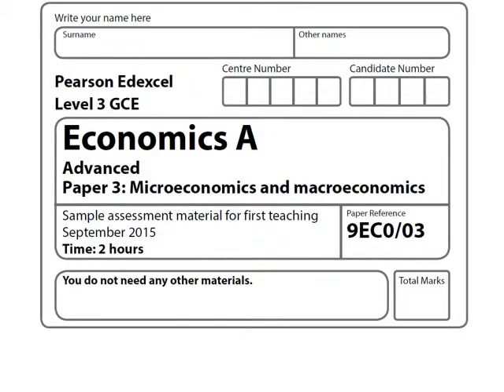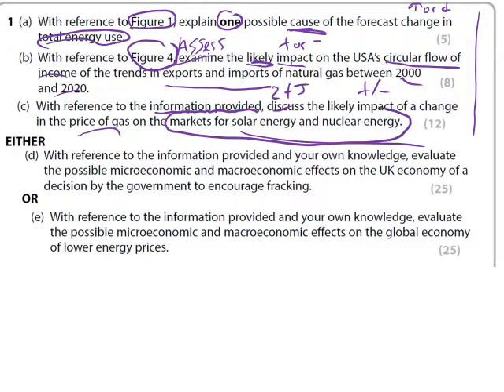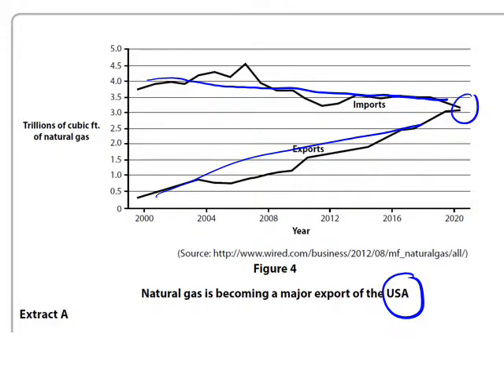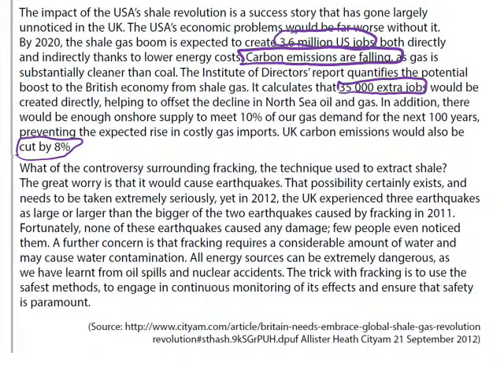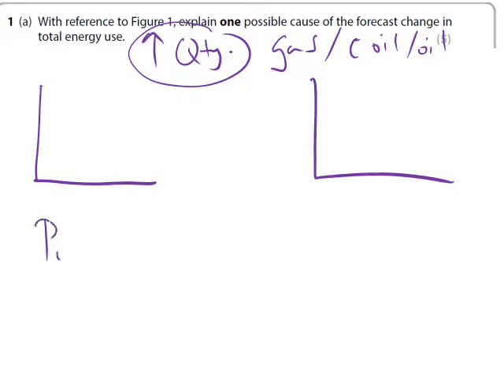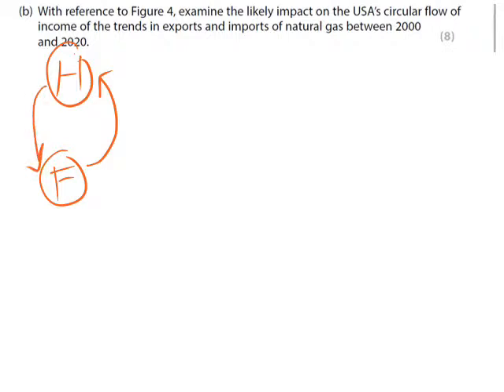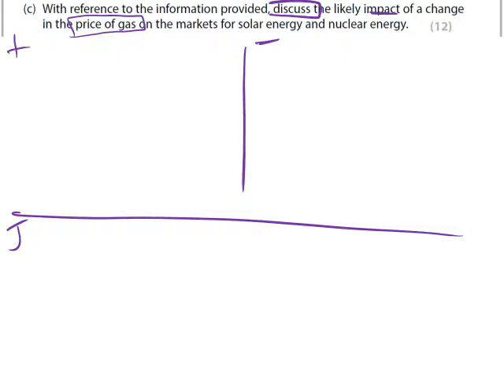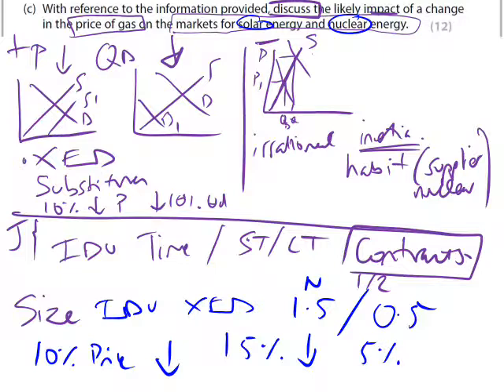Paper 3 SAM runthrough1